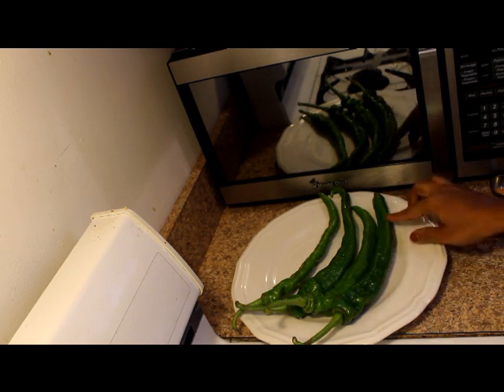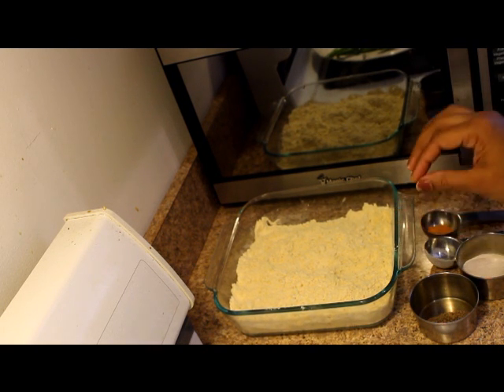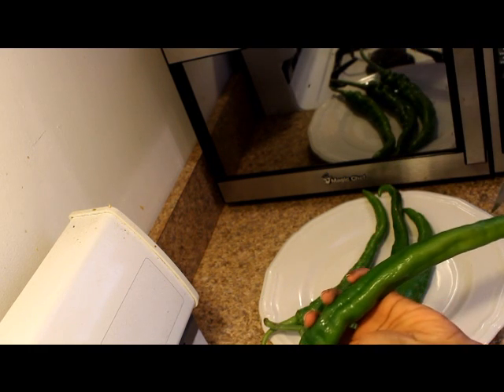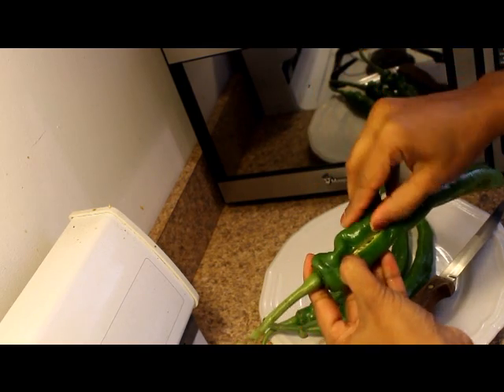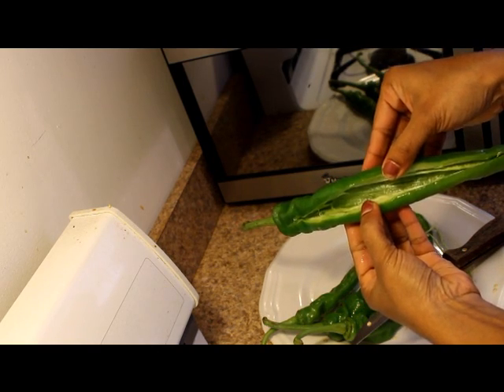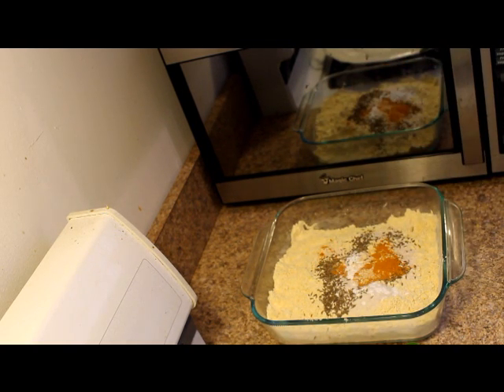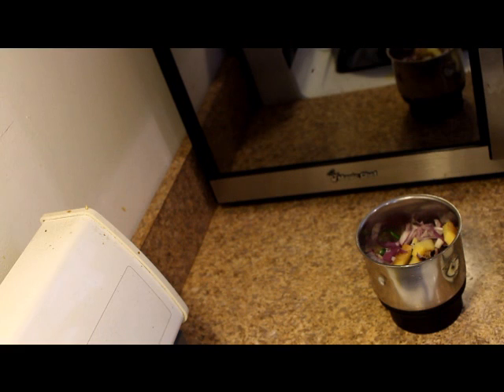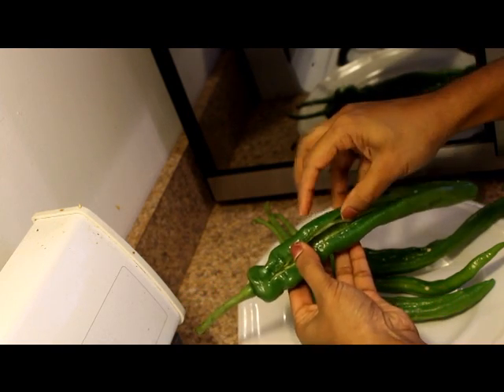Mulaku Bajji(Chilli Bajji) EPSIODE:163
mulaku bajji   is a popular tea stall snack in South India. its prepared by deep frying the batter coated banana peppers.